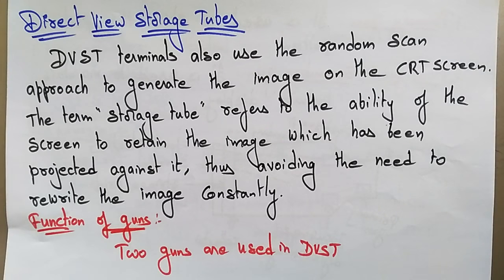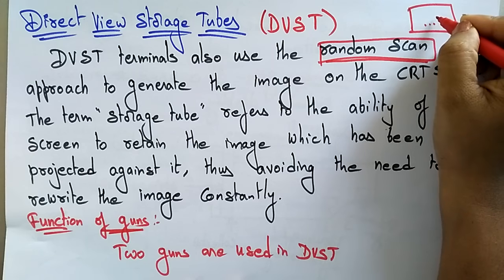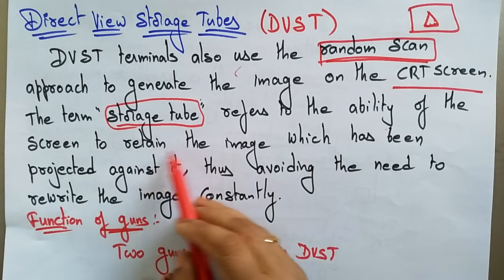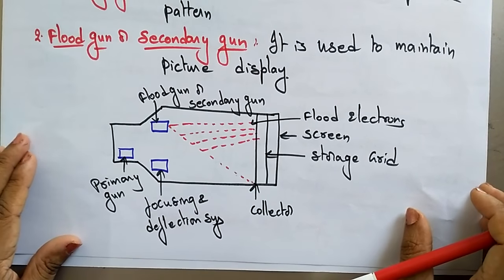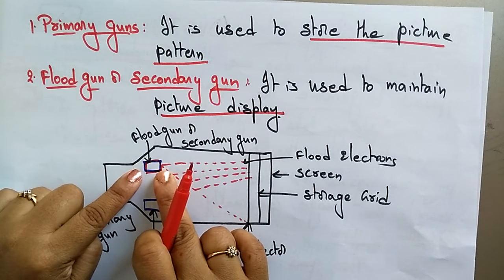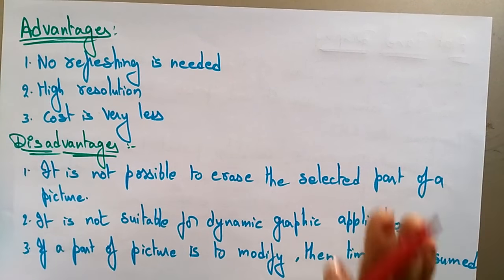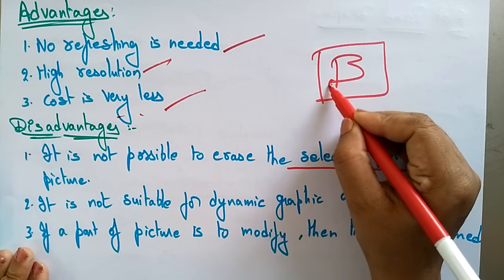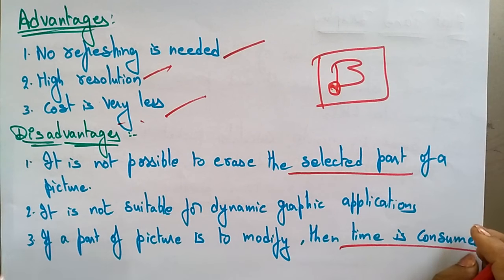DVST in Computer graphics | CG | Lec-09 | Bhanu Priya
explain DVST in computer graph in English